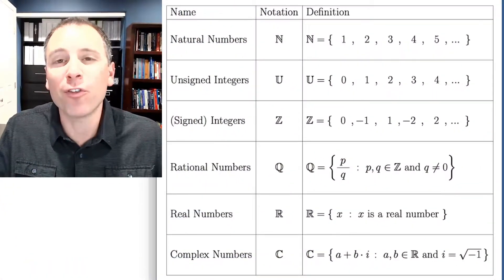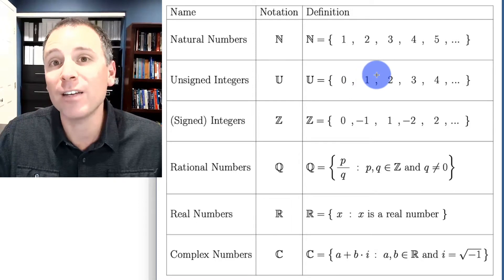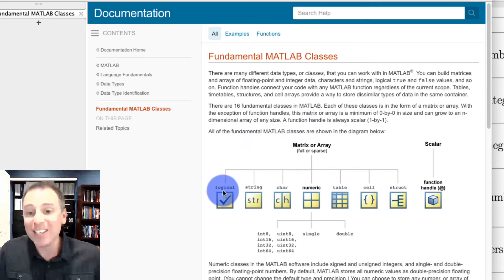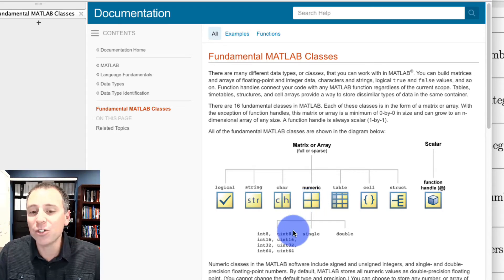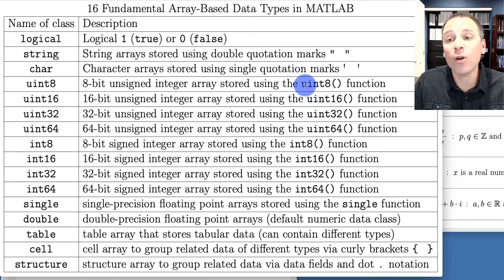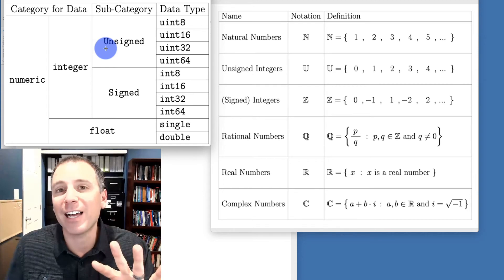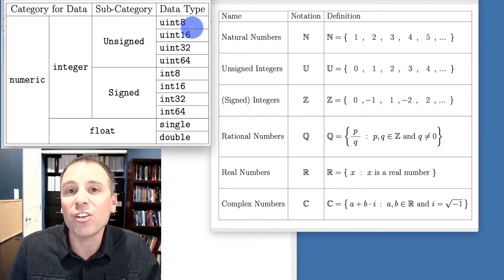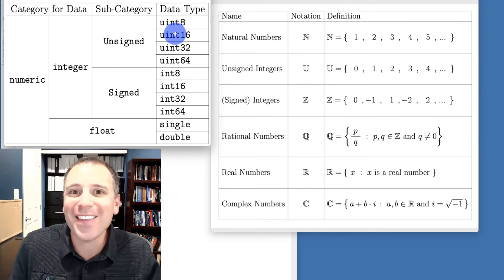What are unsigned intergers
We answer the question “what are unsigned integers?”

00:00 -The set of unsigned integers in mathematics
01:12 -The set of signed integers in mathematics
01:19 -What are unsigned integers in MATLAB
01:37 -Documentation search “Data Type”
01:53 -The 16 Fundamental MATLAB Classes documentation
02:14 -The 10 numeric data classes in MATLAB
02:33 -Learn MATLAB is to read documentation
02:49 -The four unsigned integer data classes
02:59 -Table of 16 fundamental MATLAB classes
03:11 -Definition of unsigned integers in MATLAB
03:28 -The four uint (Unsigned INTeger) classes
04:23 -Compare unsigned integers in math versus MATLAB
05:10 -This lesson sets foundation to understand floating point numbers
05:49 -Two answers to the question “what are unsigned integers?”
06:31 -Conclusion